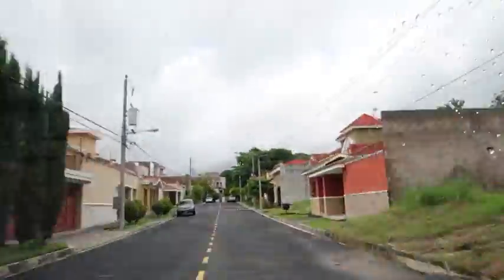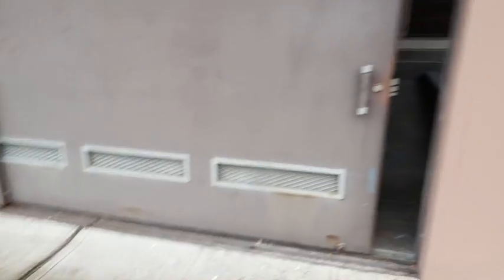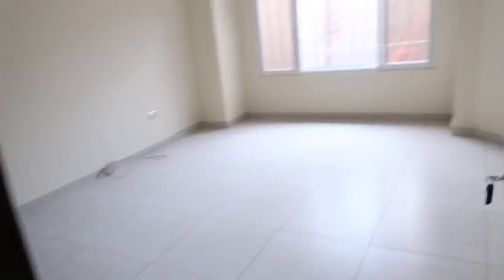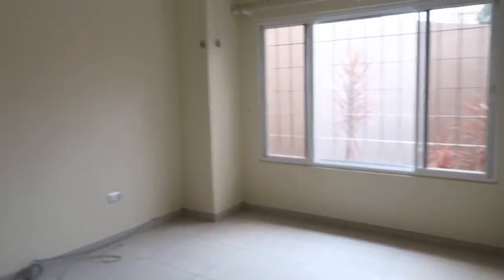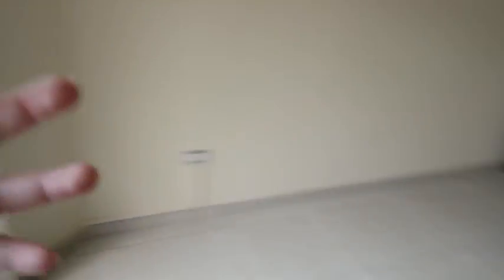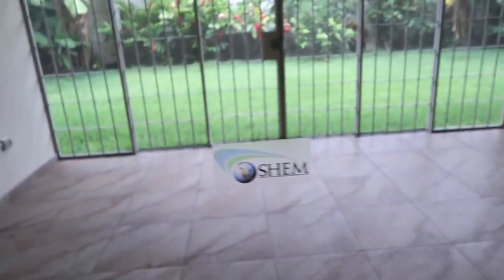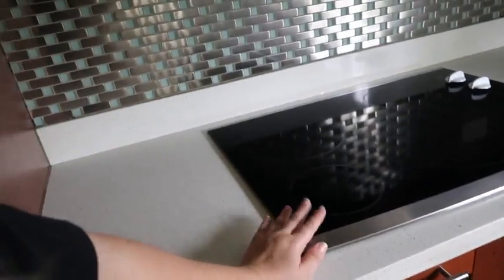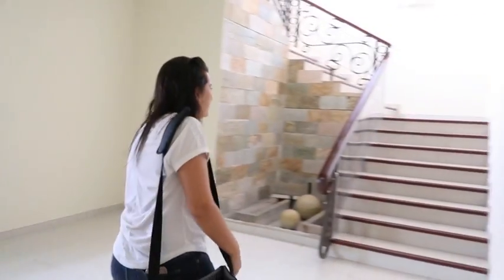I BOUGHT A HOUSE | HOUSE TOUR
hey guys! so today I took you guys to tour a house that is beyond amazing and I wish I would love to live here but CA is my life and I don't think I could ever leave. hahha sorry for the clickbait but thats youtube!!

thanks